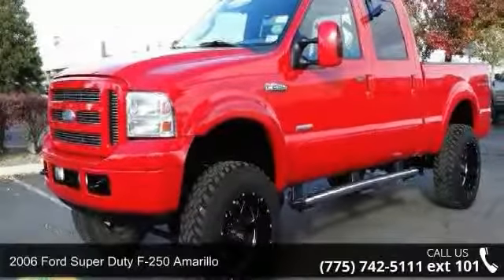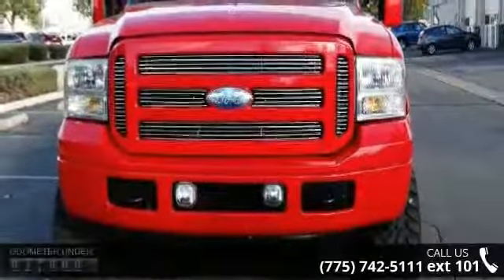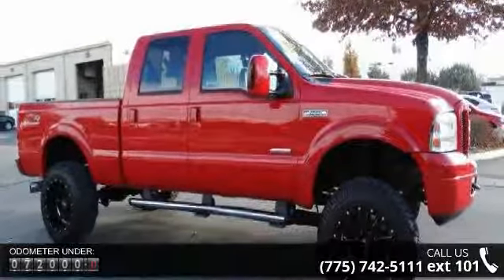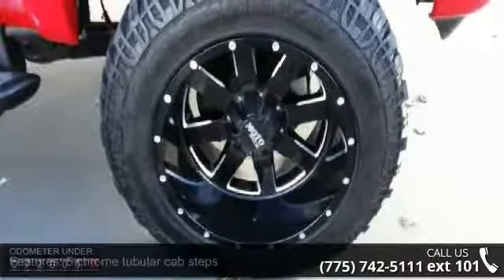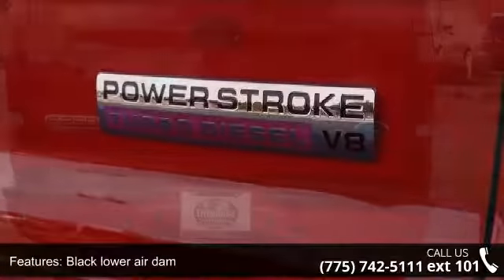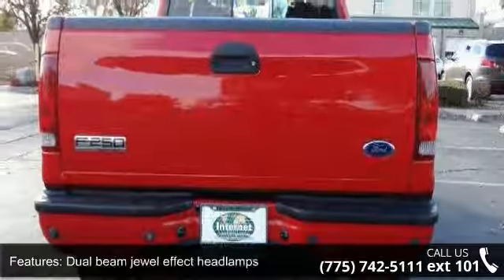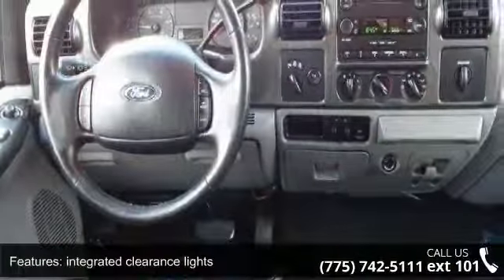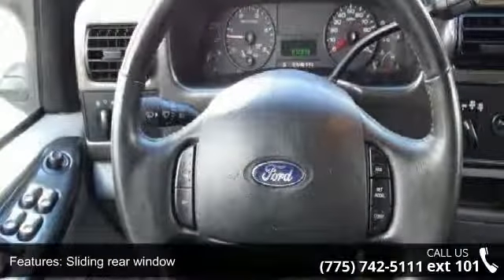2006 Ford Super Duty F-250 Amarillo - Internet Auto Reno ...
Check out this 2006 Ford Super Duty F-250 Amarillo. Its Automatic transmission and Diesel V8 6.0L/364 engine will keep you going. This Ford Super Duty F-250 features the following options: Unique instrument panel inserts, Unique instrument cluster-inc: chrome accents, tachometer, speedometer, oil pressure, coolant temp, fuel gauge, indicator lights, enhanced message center w/trip computer (compass, distance-to-empty, average fuel economy, autolamp configuration & status, system check, language selection), trip odometer, engine hour meter, warning messages, trans temp, Unique ebony accented scuff plates & cowl trim, Unique ebony accented carpeting, Unique chrome & body-color front bumper, Unique brushed aluminum door trim panels-inc: soft armrest, grab handle, reflector, woodgrain upper applique, upper & lower map pockets, Unique Blazing Yellow exterior w/black accented interior, Unique black leather captain chairs-i... read more